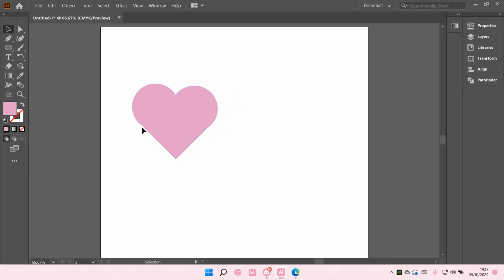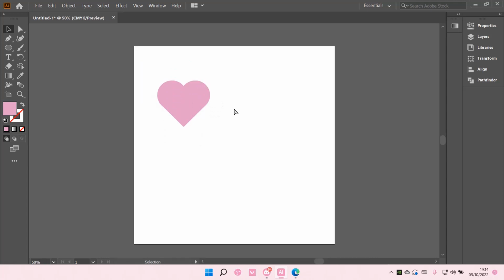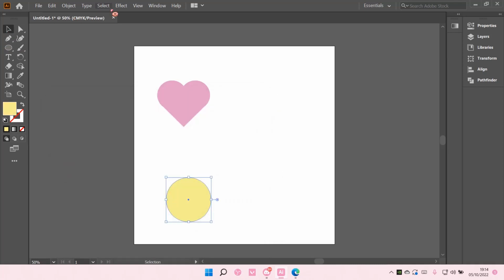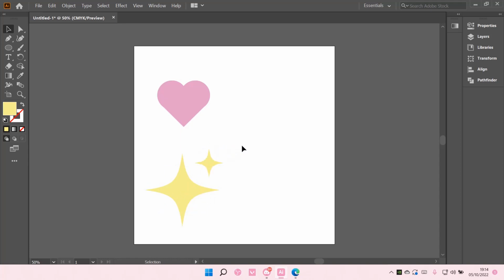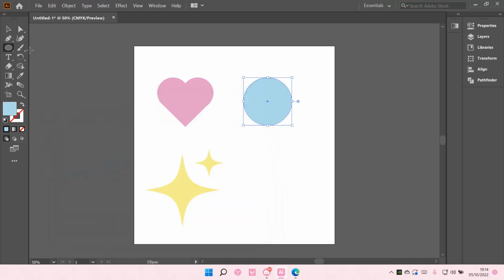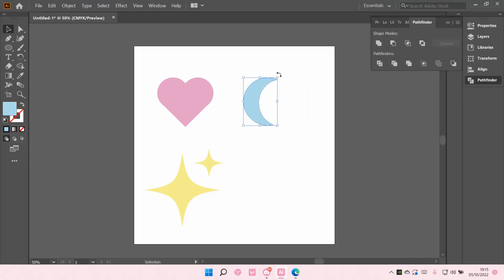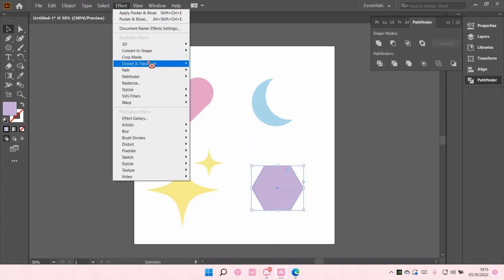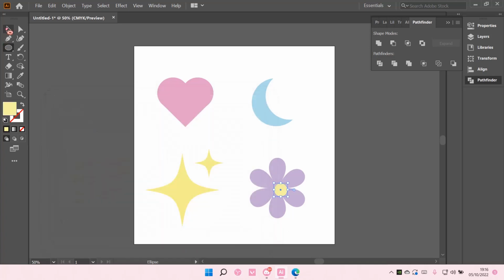How To Create 4 Simple Shapes In Adobe Illustrator CS6 NEW UPDATE October 2022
Learn how you can create 4 simple shapes in Adobe Illustrator by watching this video.